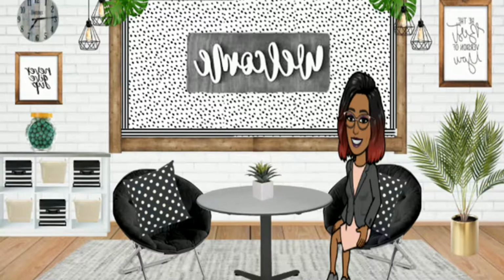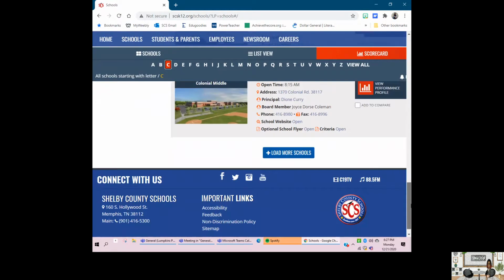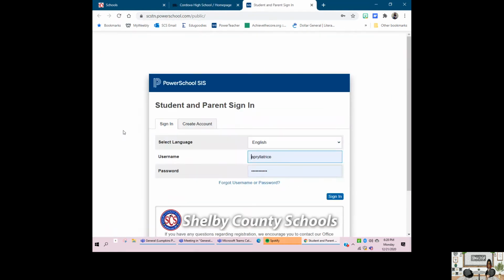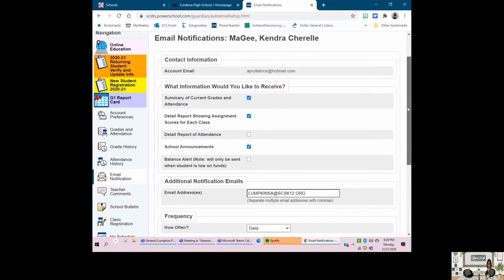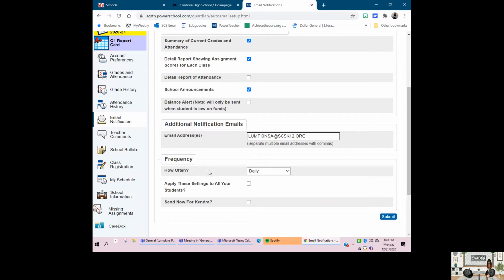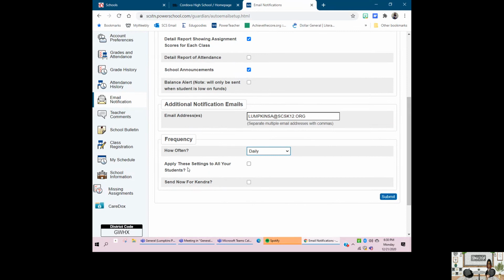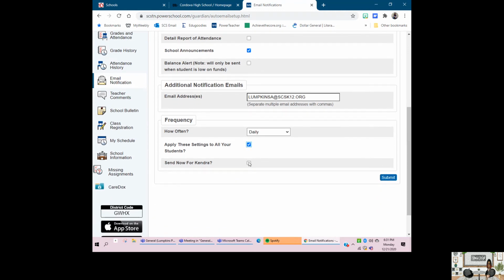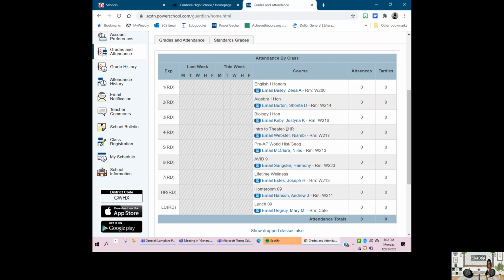Scheduling Email Notification in Powerschool